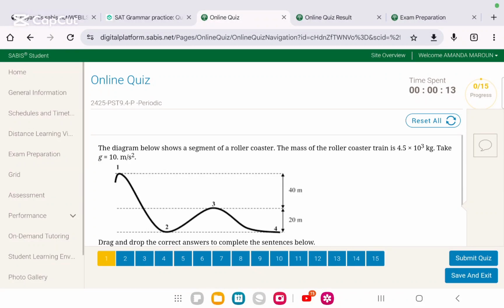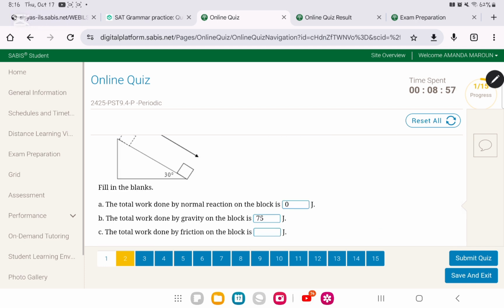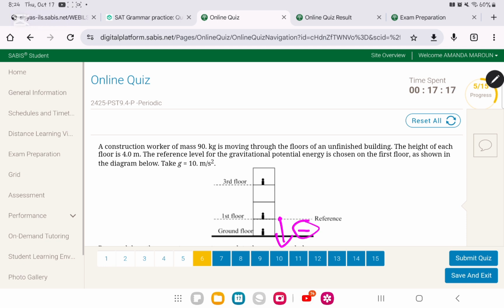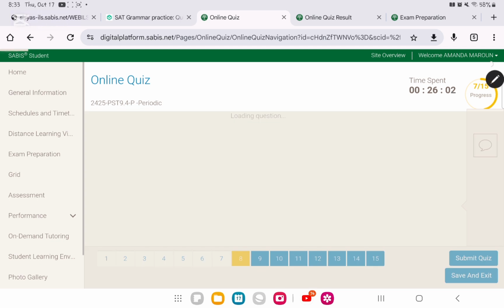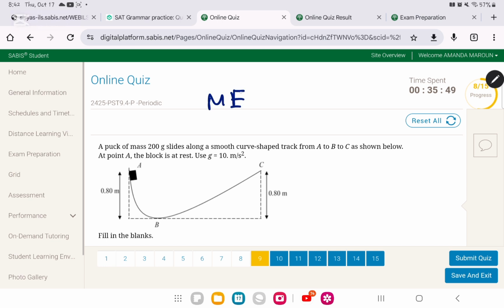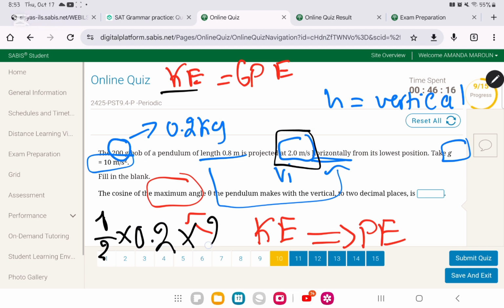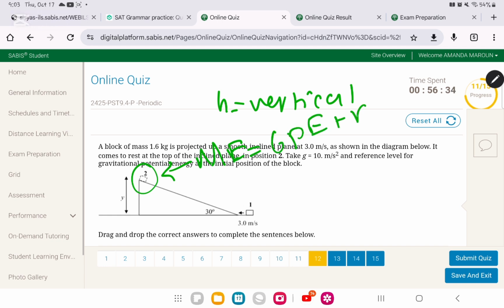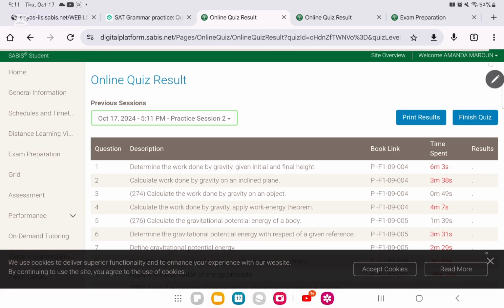Physics Periodic Course Practice Quiz 9.4-9.7 Grade 10S